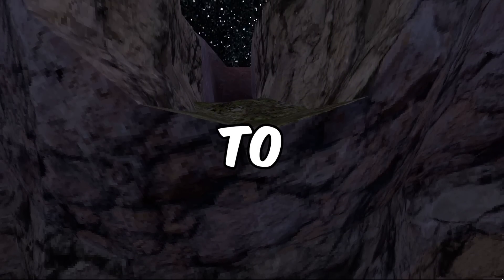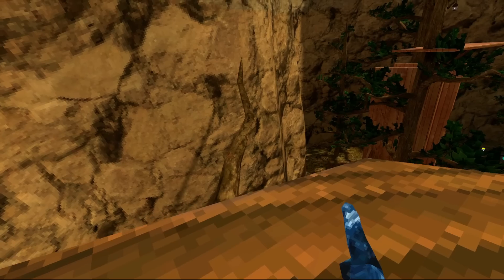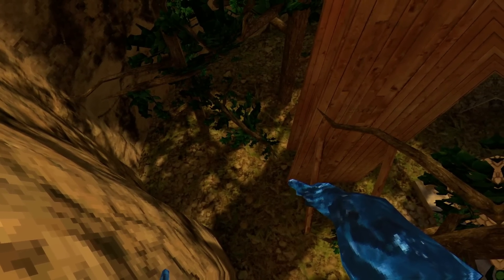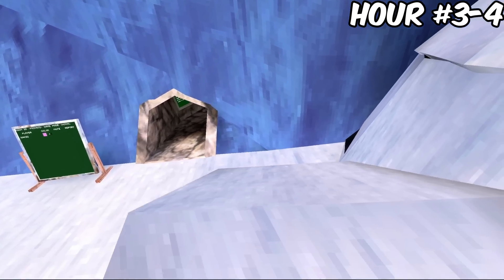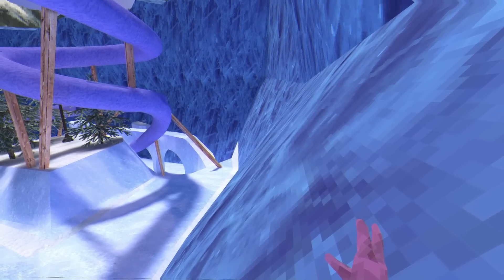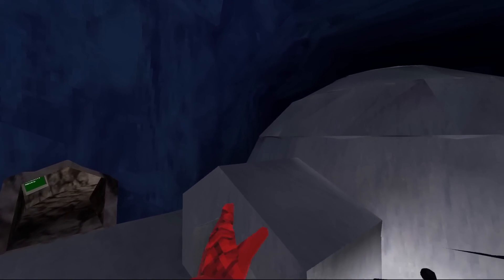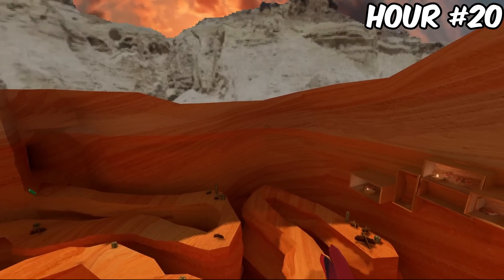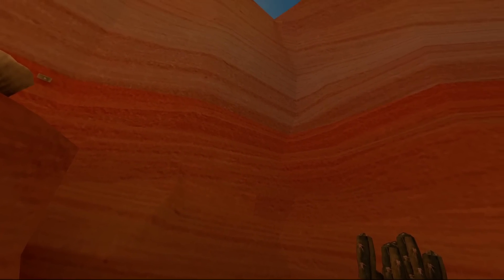Trying to ESCAPE the Gorilla Tag Map in 24 Hours...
Merch Info - if you buy a sticker, send proof in my discord of it.. i will then add you and we can play:)

gorilla tag, gorilla tag update, gorilla tag jmancurly tag

Not sure who originally started the trolling trend